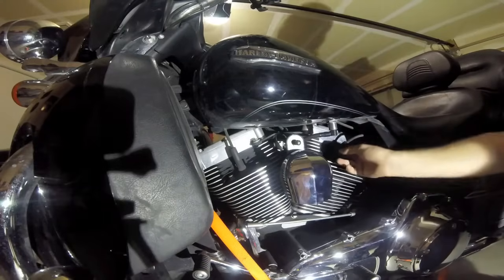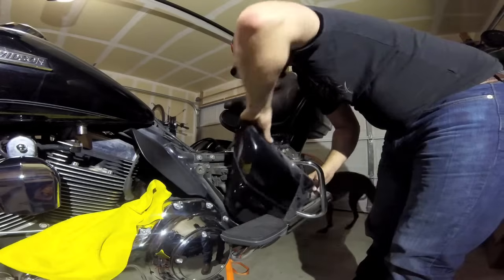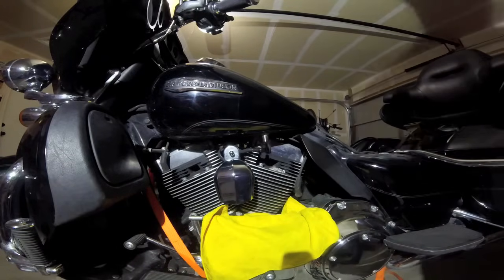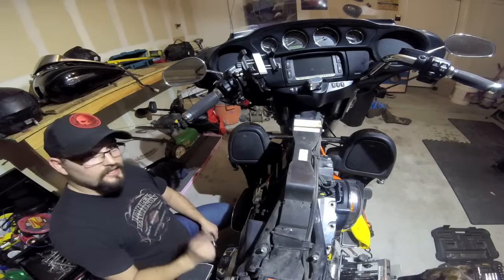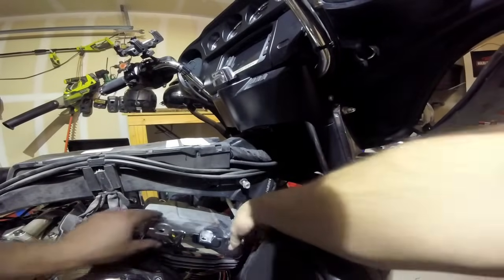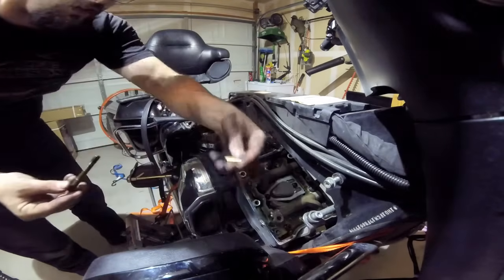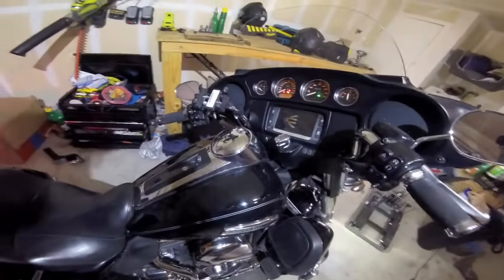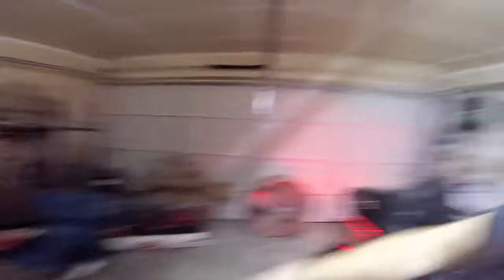$10 Part to Make Your Harley Top Tick Go Away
What is going on everyone!!

Here is a $10 part that will make the top end tick go away in your big V-twin Harley. You can find these parts on amazon for $10!